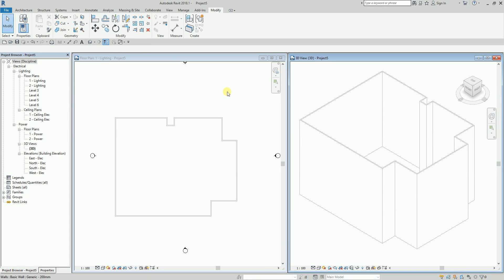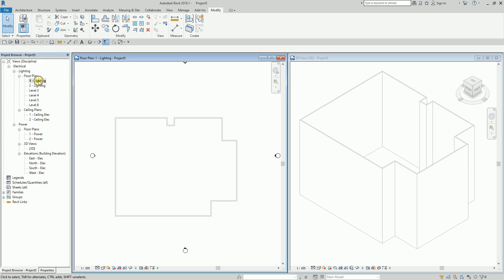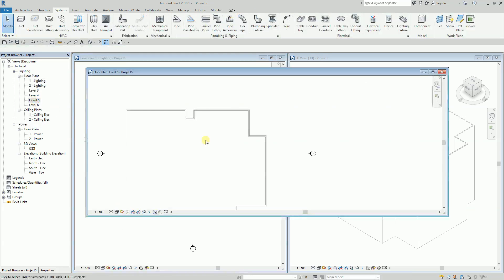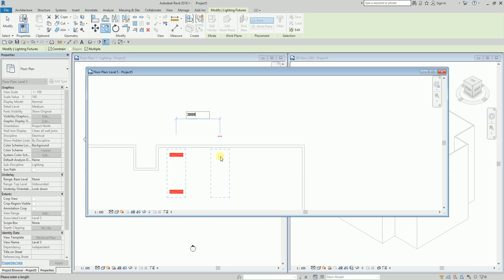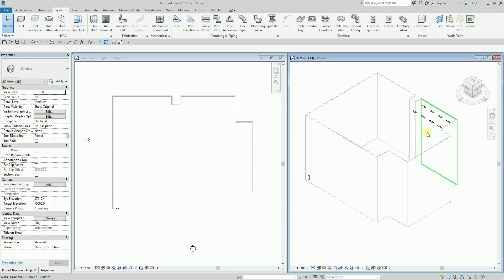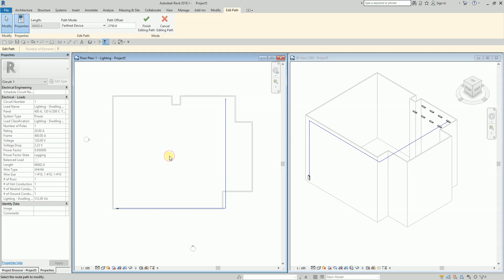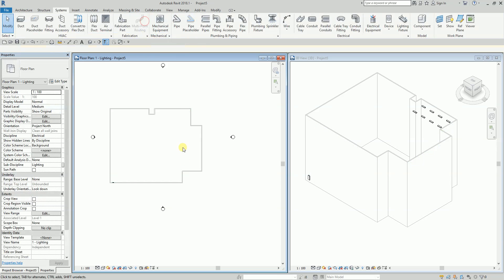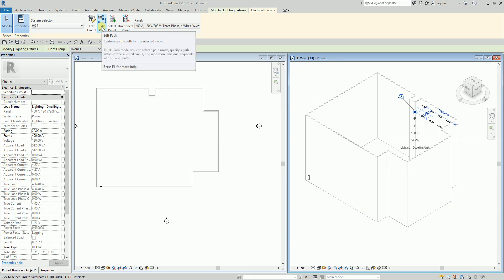REVIT MEP 2018: HOW TO EDIT ELECTRICAL CIRCUIT PATH